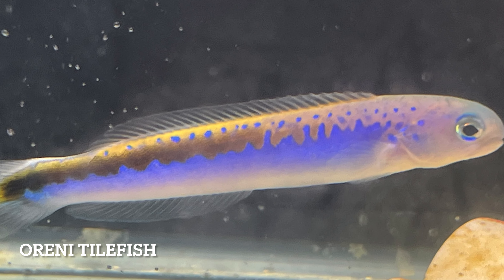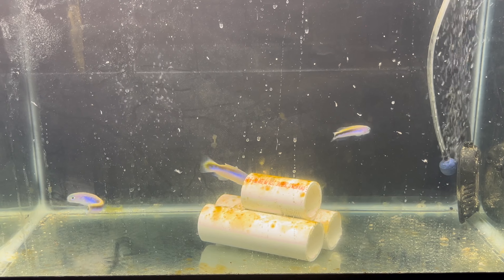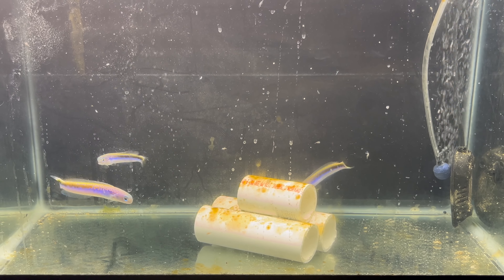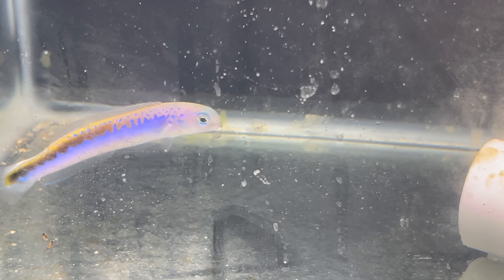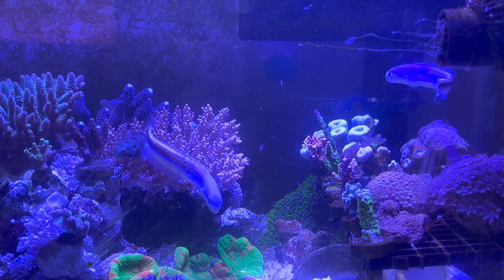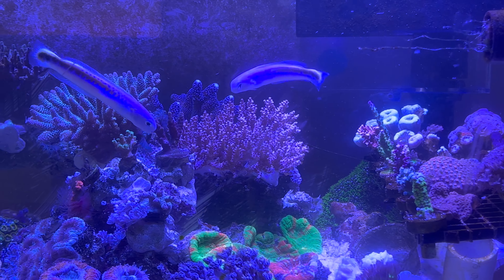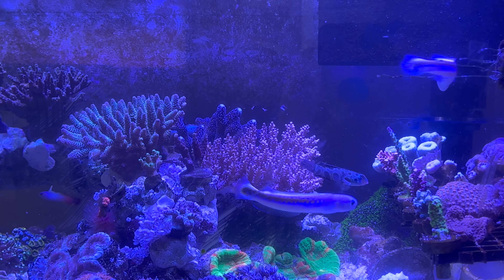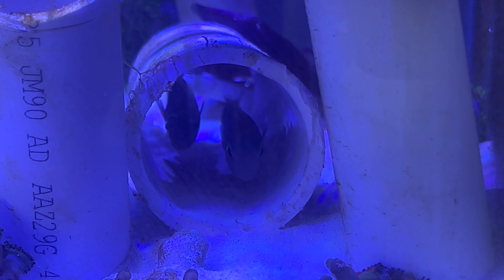Oreni Tilefish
One of the rarest fish in the world.